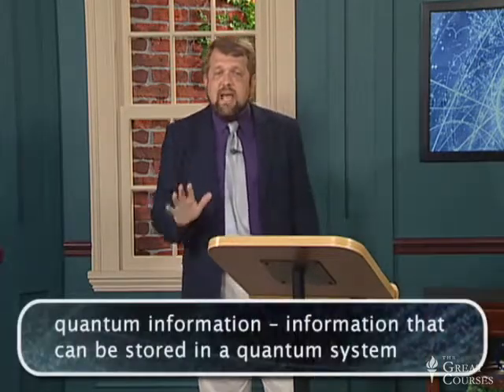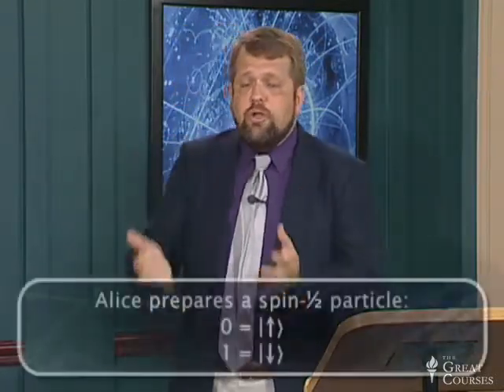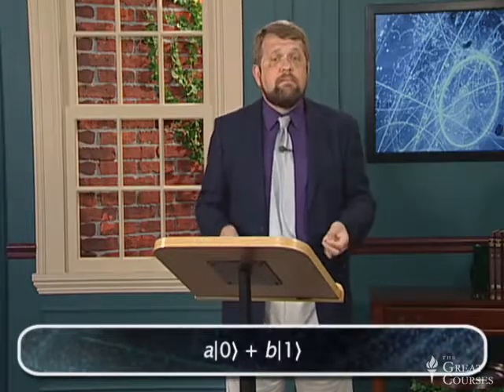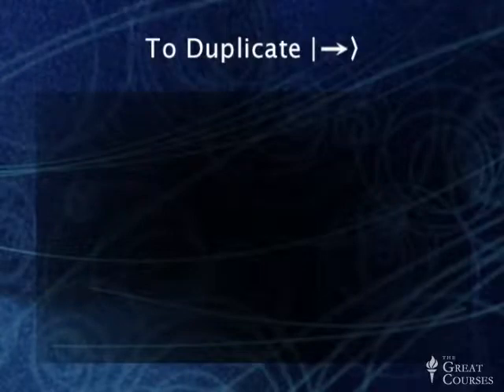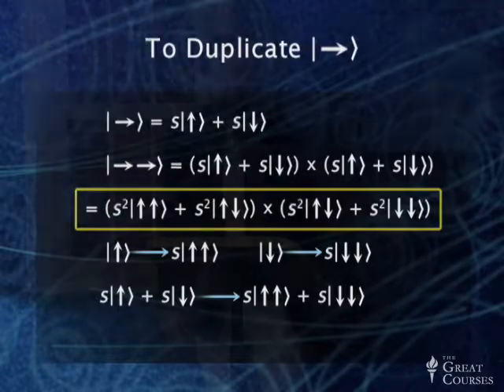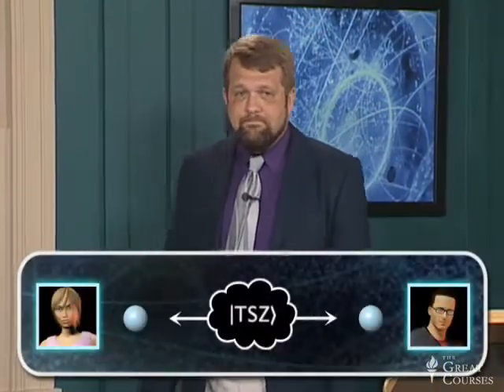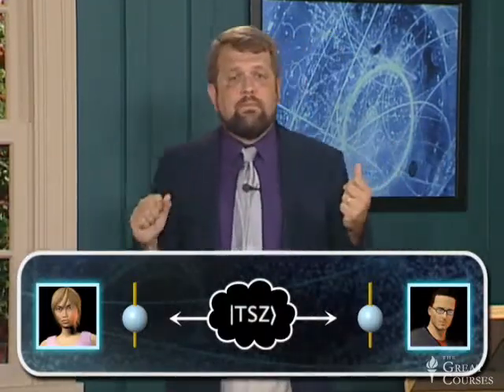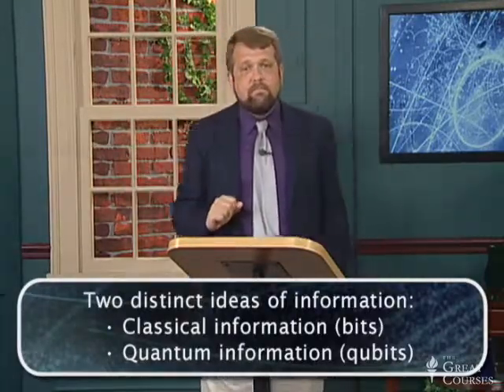19 Quantum Cloning